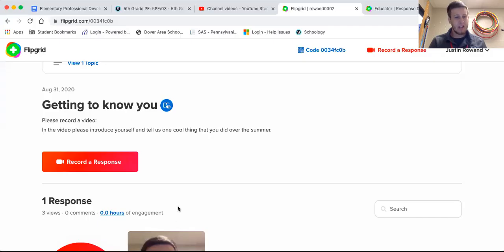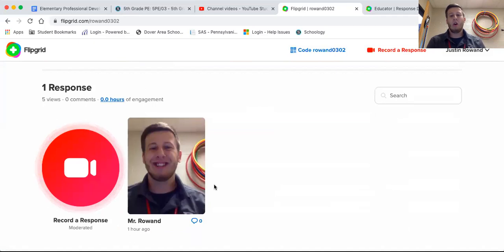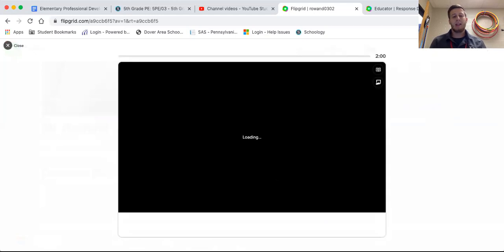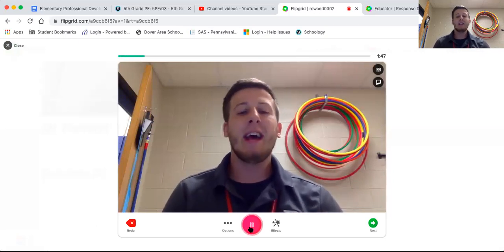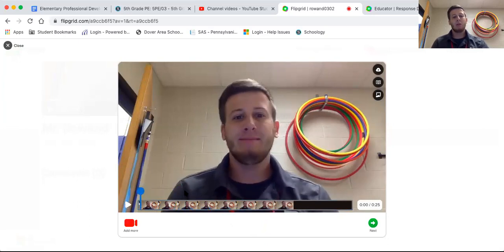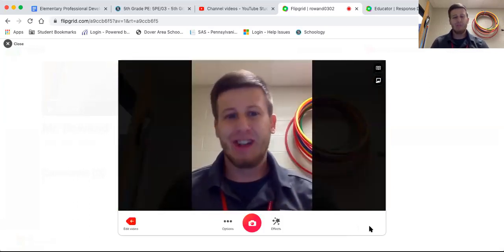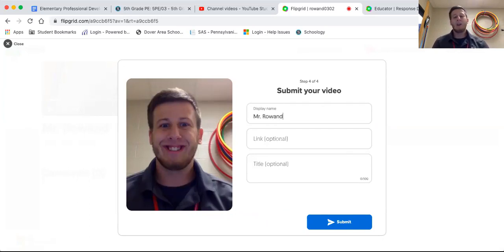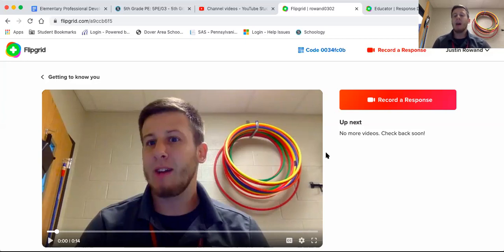Getting to know your classmates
This video will teach you how to go into your class and comment on your classmates videos.